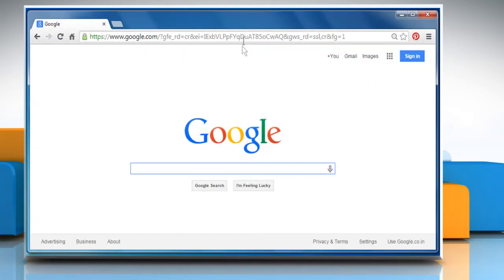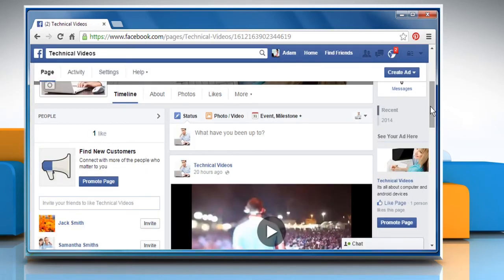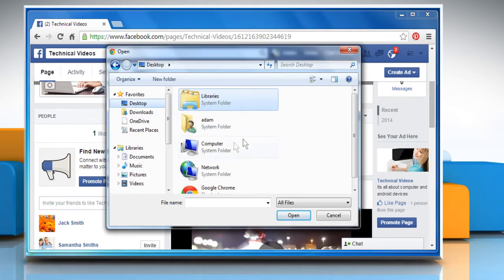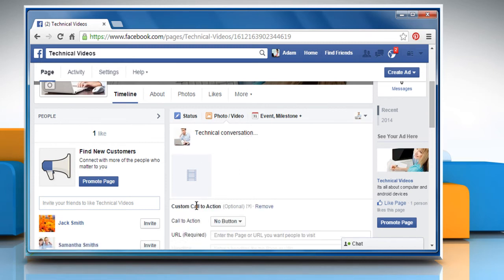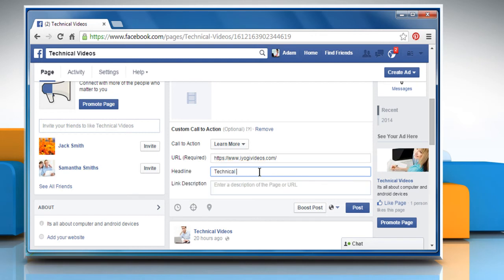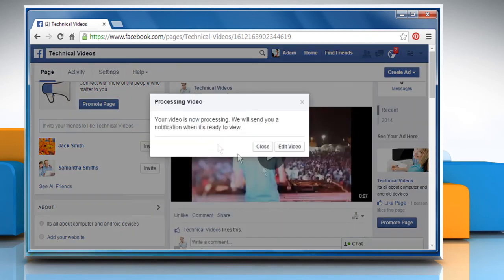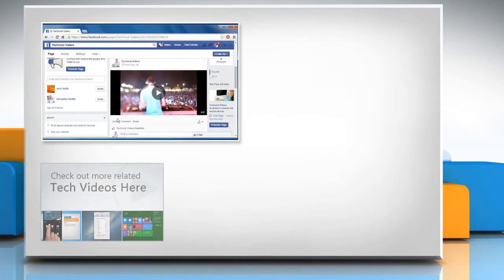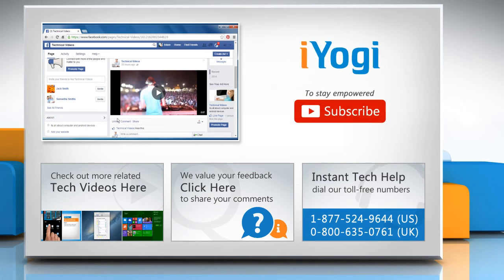How to put a call to action to a video on Facebook® :Tutorial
If you're posting a video as a Facebook® page, you can include a link at the end of the video along with a text button that suggests the viewer click to view the link. This is known as a call to action. Do you want to add a call to action at the end of video on your Facebook® account? Watch this video and follow the steps to do so.